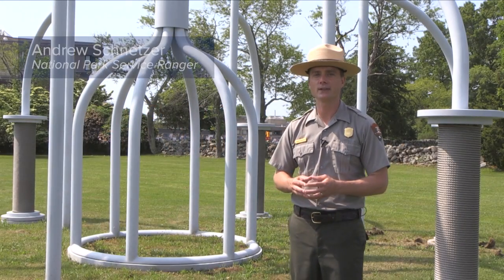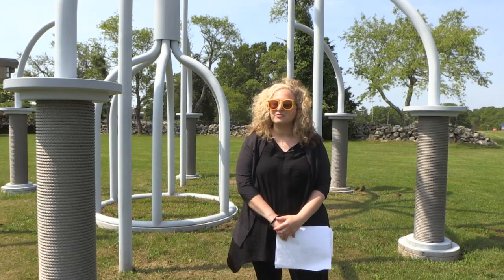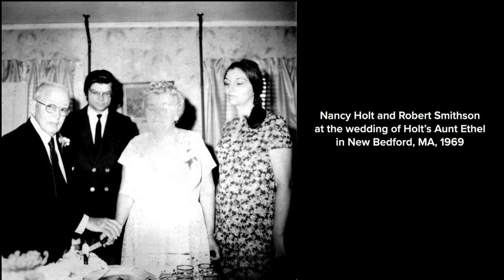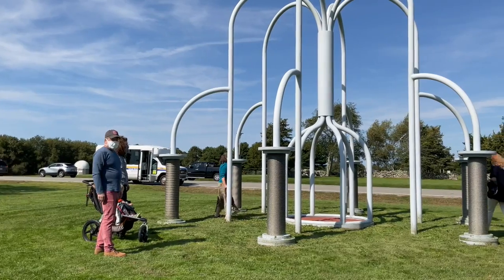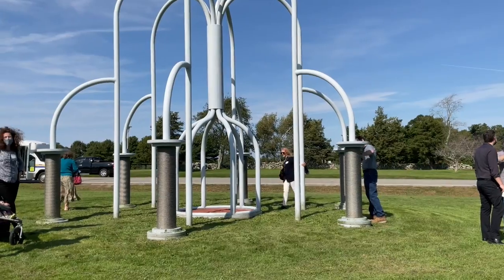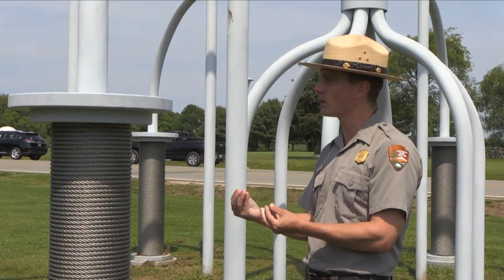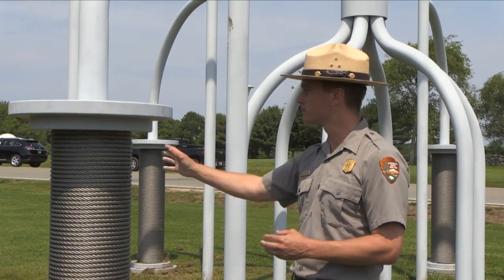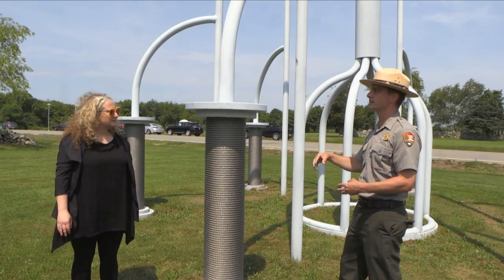Nancy Holt: Spinwinder 30th Anniversary (1991)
This exhibition is part of an initiative celebrating the 30th anniversary of Holt’s Spinwinder (1991), a public sculpture on the UMass Dartmouth Main Campus. Spinwinder has artifacts embedded in its foundation that refer to local industrial histories. On November 11, 2021, the exhibition will explore the design and construction of the sculpture, and highlight a model of Spinwinder made by Nancy Holt, one of four gifts to the University given by the Holt/Smithson Foundation on the occasion of this exhibition.